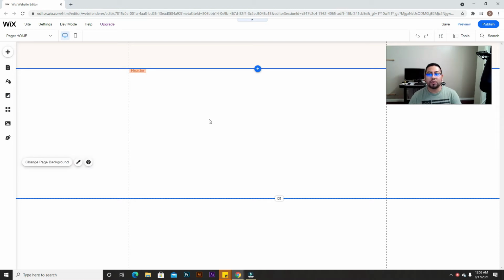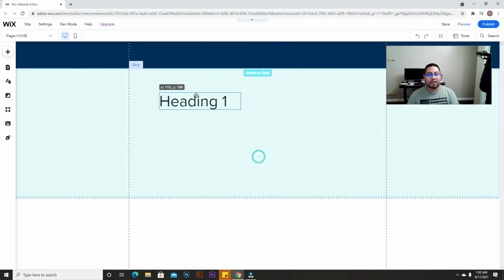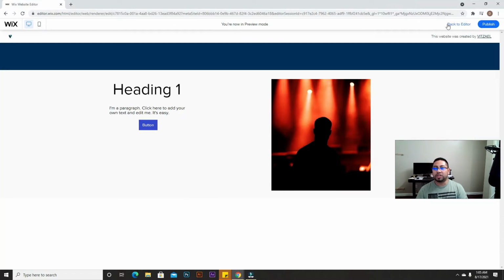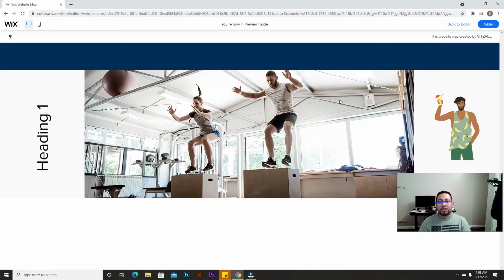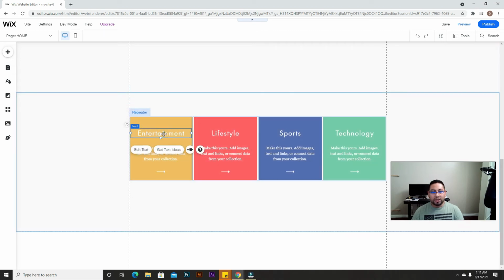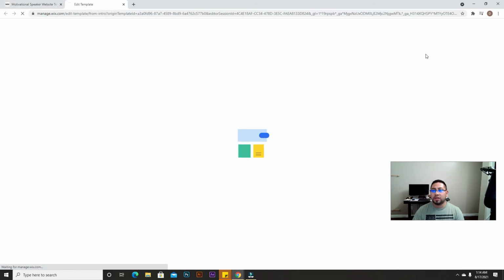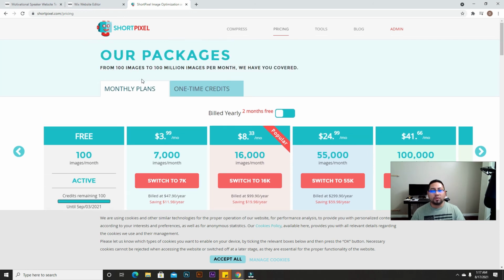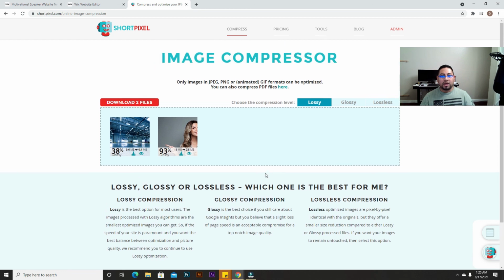Improve responsiveness & optimize images for speed Wix website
Learn how to improve your website responsiveness and also see how to optimize your images to get better speed and keep the quality of your page.